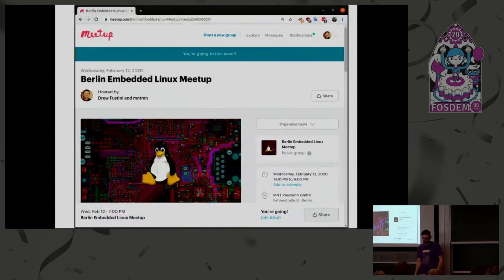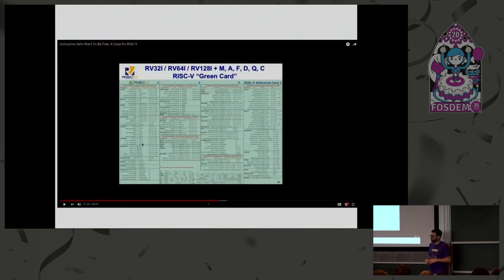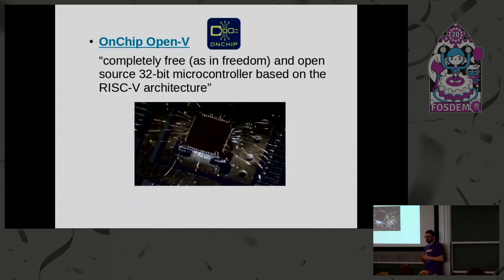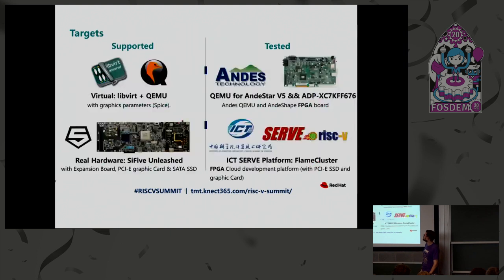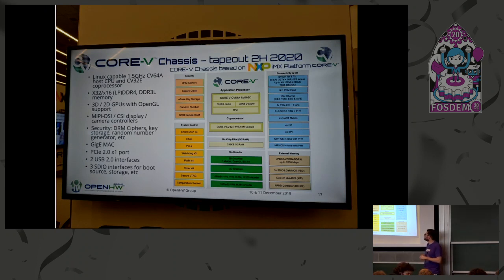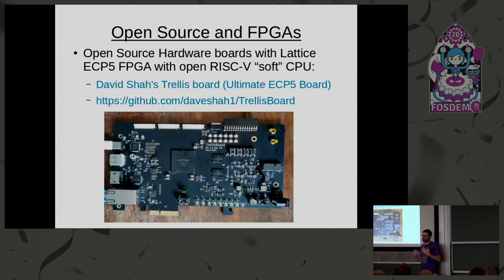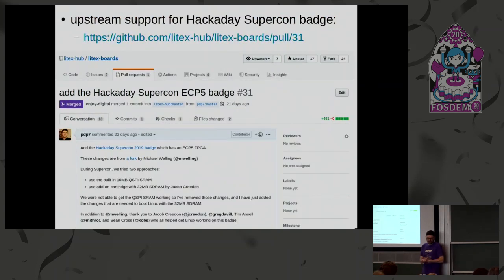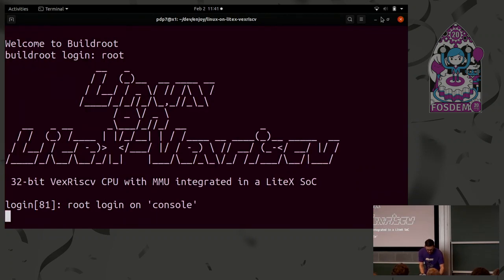How to run Linux on RISC-V with open hardware and open source FPGA tools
by Drew Fusitni

Want to run Linux with RISC-V on Open Source Hardware?  This talk will explore the current options including how open source FPGA tools can be leveraged to build open Linux-capable systems.
I will introduce the open RISC-V instruction set architecture (ISA) and explain how it is enabling a new generation of open source chip design.  I will also discuss the important of free software FPGA tools like yosys for synthesis, and nextpnr for place and route, and how SymbiFlow is leveraging bitstream documentation from Project IceStrom (iCE40), Project Trellis (ECP5), and Project X-Ray (Xilinix).

I will explain how myself and others at Hackaday Supercon teamed up to get Linux running on RISC-V core in the ECP5 FPGA badge. I will explain what LiteX is and how it enabled us to quickly build a System-on-Chip (SoC) capable of running Linux.

In conclusion, I will explore the landscape of open source chip design projects and the Linux-capable RISC-V silicon chips on horizon for 2020.

This talk is a replacement for Jasper Nuyens' cancelled "FreedomEV 2.0" talk, as Jasper decided to not attend FOSDEM20.

Room: K.4.401
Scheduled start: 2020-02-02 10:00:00